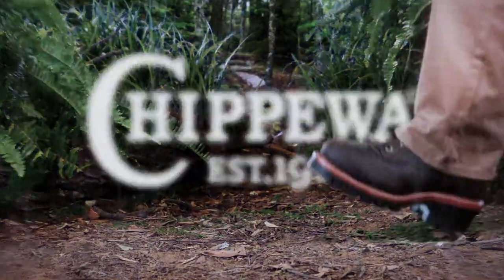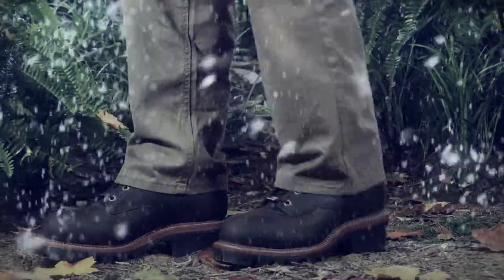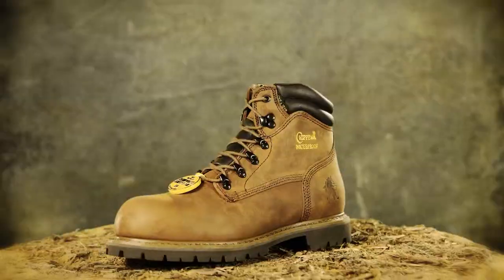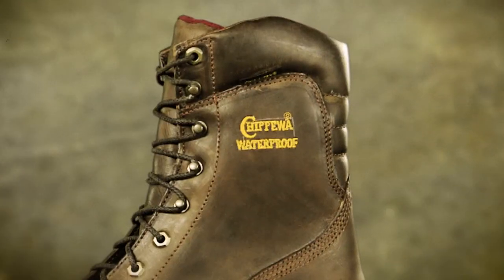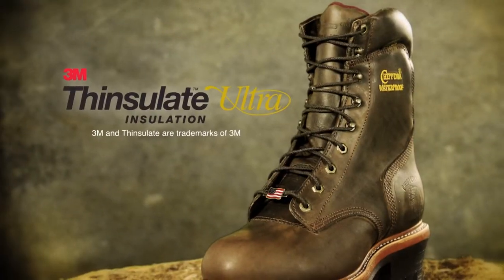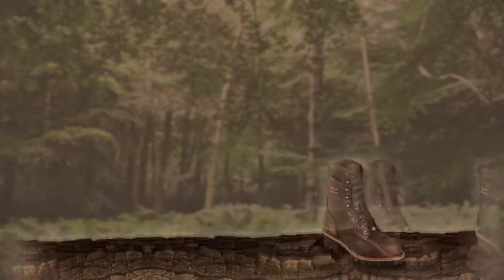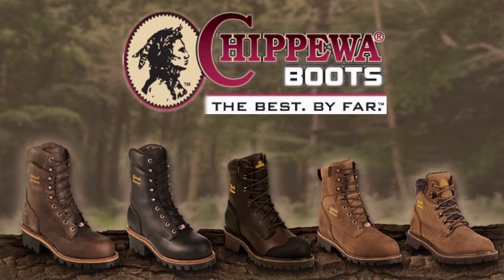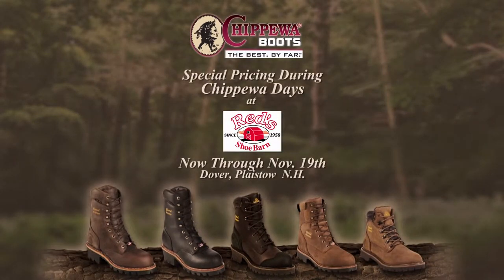Red's Shoe Barn :30 Video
For over 50 years, Red’s Shoe Barn, has been well known to people all over the tri-state area.

In 1958, Peter “Red” Murray began in a converted blacksmith’s shop selling locally manufactured shoes.

Throughout the years Reds Shoe barn has grown through the reputation of its People, integrity, respect, and value!

With great savings and old fashioned personal service. Visit us at Reds Shoe Barn 135 Broadway in Tax free Dover, New Hampshire.

mAZe Productions produced this Television Spot for Reds Shoe Barn which was a modified vendor spot